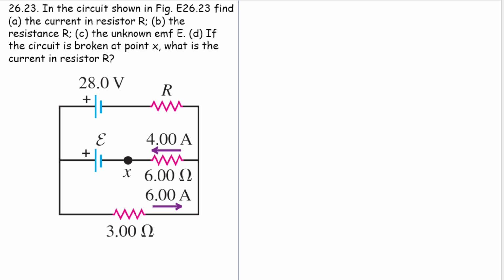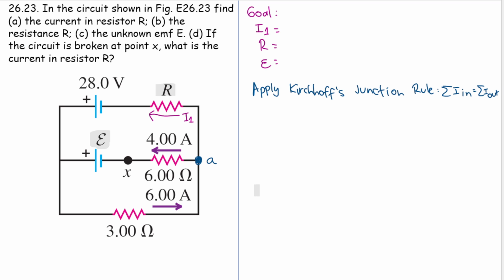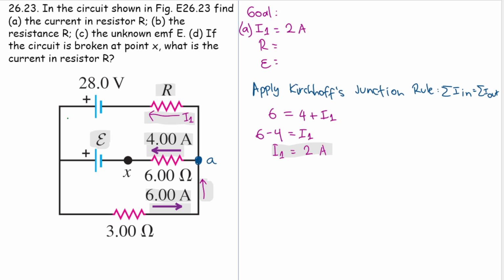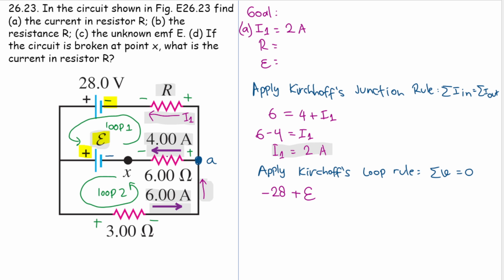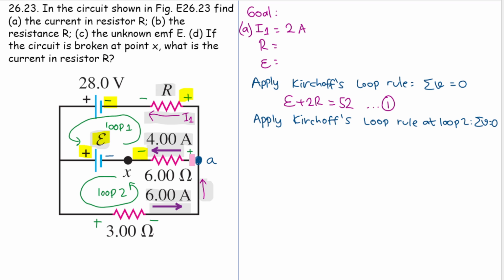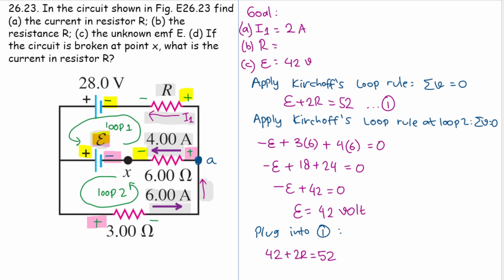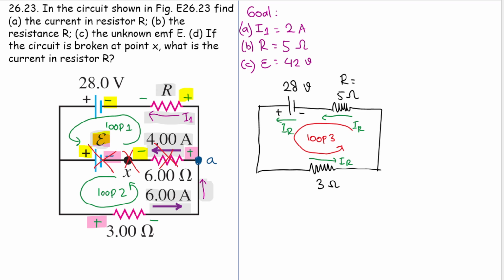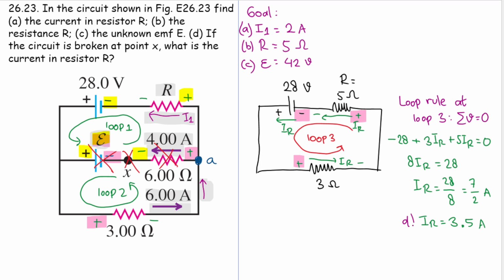26.23. In the circuit shown in Fig. E26.23 find (a) the current in resistor R; (b) the resistance R;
26.23. In the circuit shown in Fig. E26.23 find (a) the current in resistor R; (b) the resistance R; (c) the unknown emf E. (d) If the circuit is broken at point x, what is the current in resistor R?

26.23. In the circuit shown in Fig. E26.23 find (a) the current in resistor R; (b) the resistance R; (c) the unknown emf E. (d) If the circuit is broken at point x, what is the current in resistor R?

🧮 We guide you through the step-by-step application of Kirchhoff’s Rules, set up equations for each loop, and solve the system to find all requested currents. Perfect for mastering multi-loop DC circuit problems.

🎓 This tutorial is ideal for college students using Freedman & Young’s University Physics textbook or anyone preparing for exams in electricity and magnetism.

✅ Watch the full solution to gain confidence in solving similar problems involving ideal batteries and multiple loops.